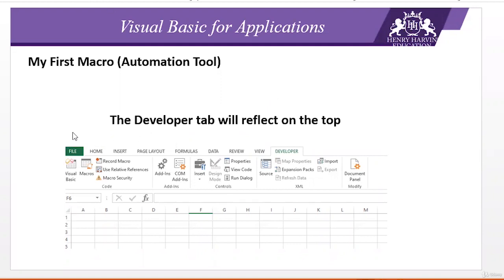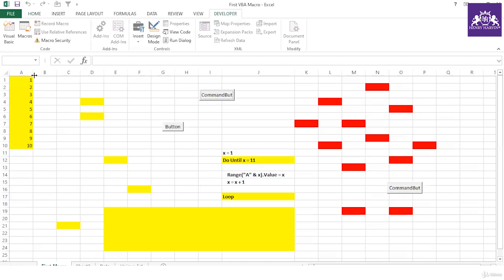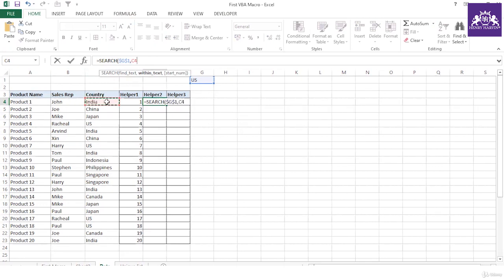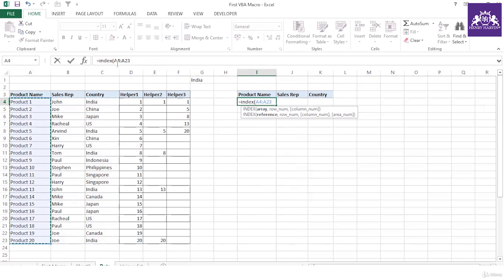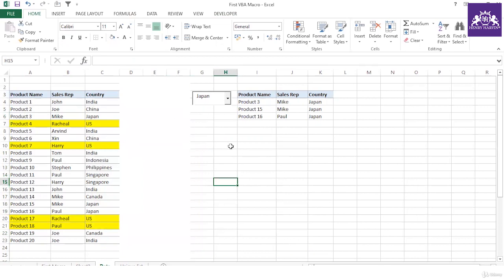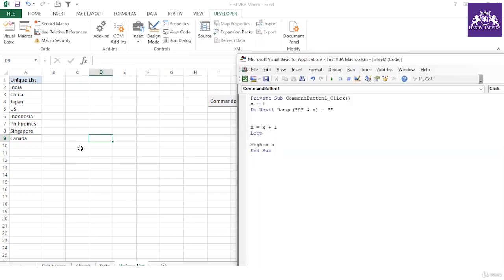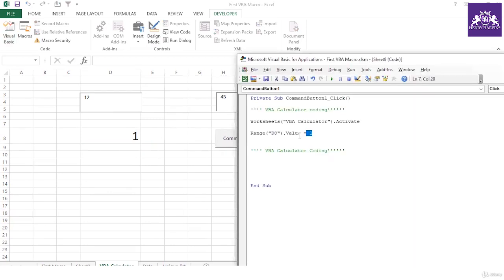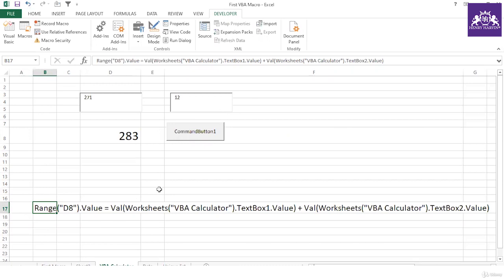003 Excel Basics of VBA Combo Box and Exercises